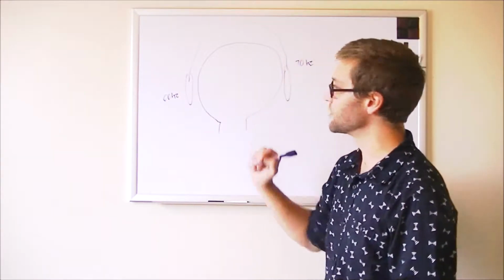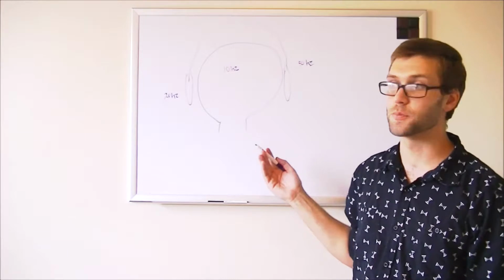What Makes The Missing Link brainwave entrainment audios unique?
Four things that set The Missing Link brainwave entrainment audios apart from the rest of the competition.